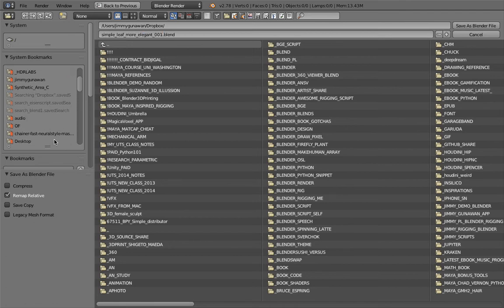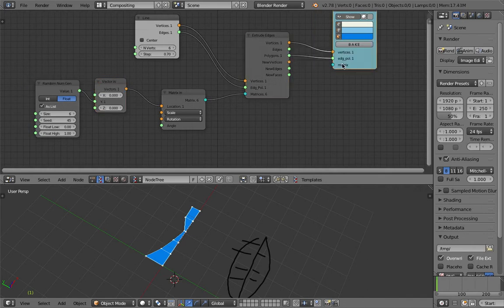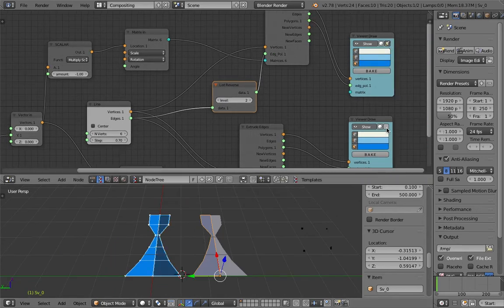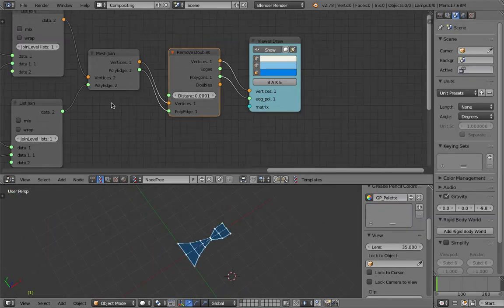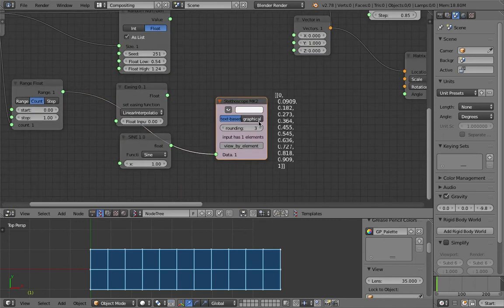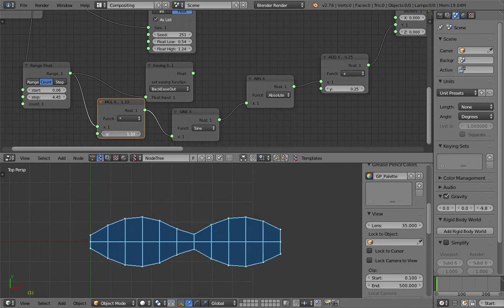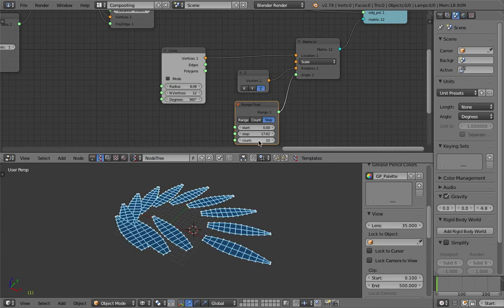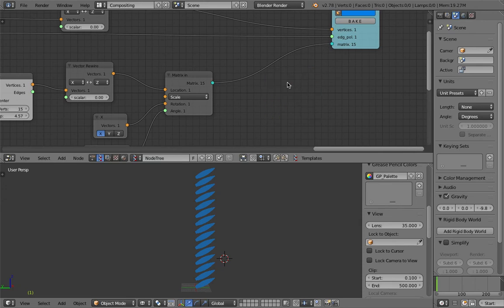BLENDERSUSHI / SV Simpler Leaf A (LIVENODING322)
A simple leaf, how hard or how easy can it be?

There are endless way to generate leaf, from simple to more complex leaf and accurate to the vines.

This is probably one of the very basic.

It involves a few concepts, but should be a fun exercise.